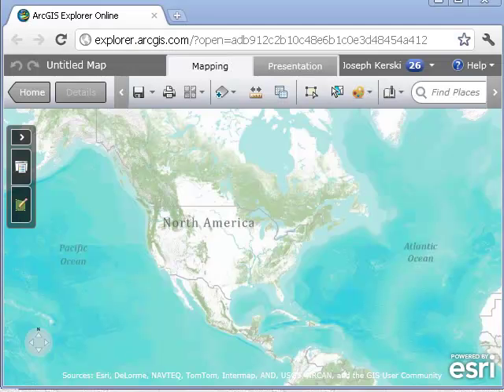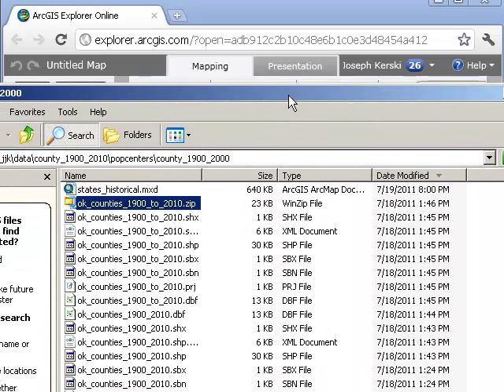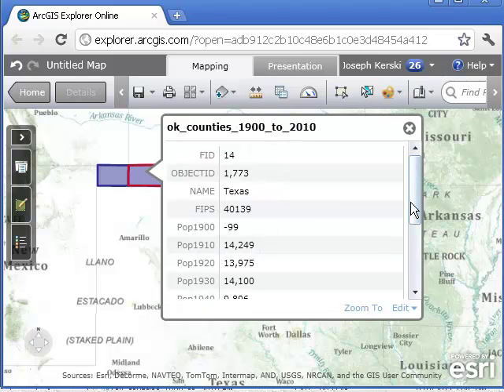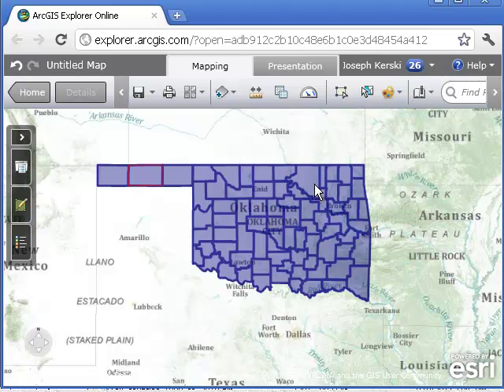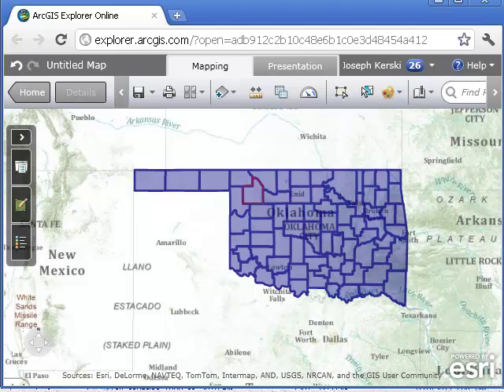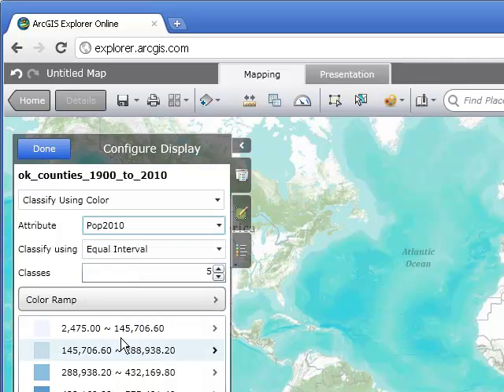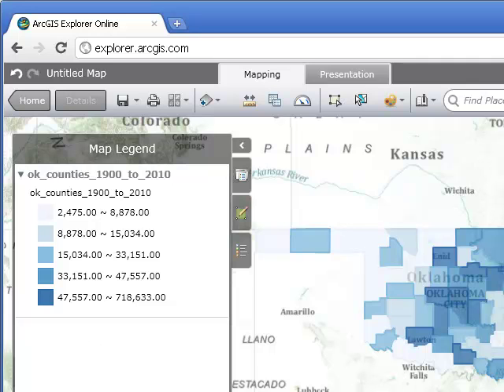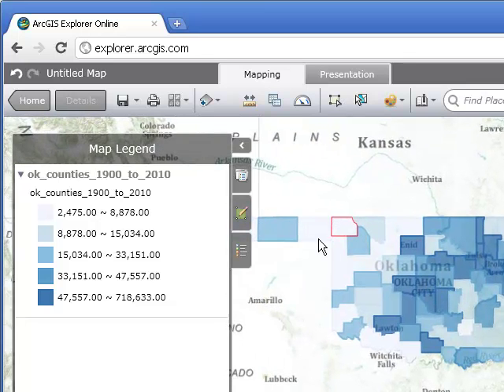Importing Zipped Shapefiles and Thematic Mapping in ArcGIS Explorer Online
Importing Zipped Shapefiles and Thematic Mapping in ArcGIS Explorer Online:  A historical population example, part 1.  Example includes importing, symbolizing, and analyzing data from zipped shapefiles in ArcGIS Explorer Online, including modeling the questions that could be posed in instructional settings.  Example focuses on historical population in Oklahoma.